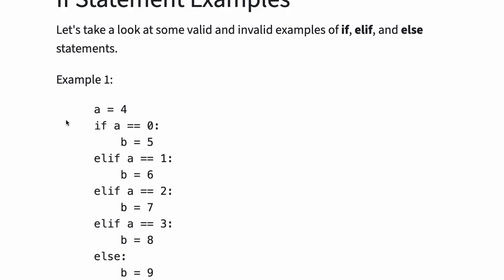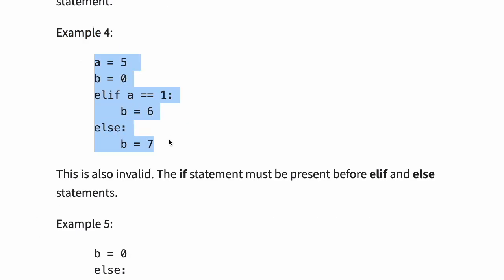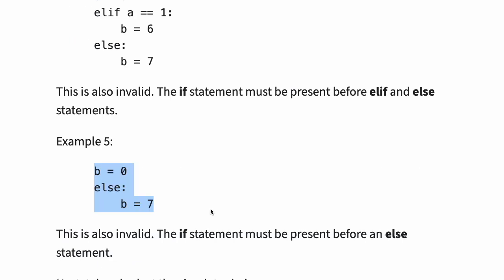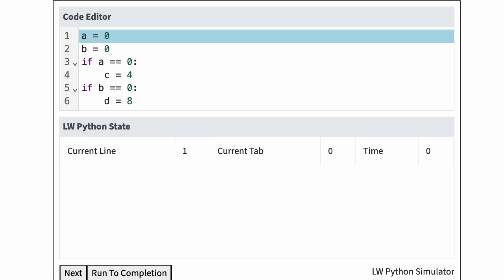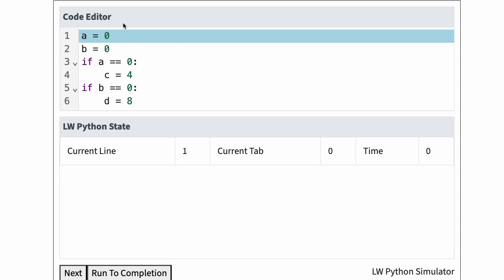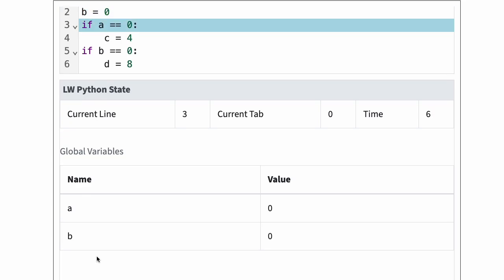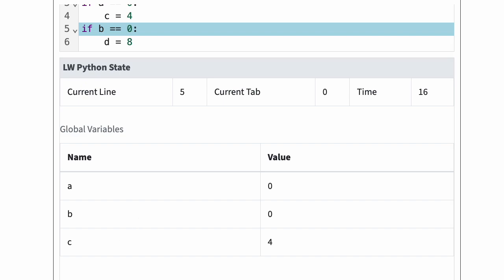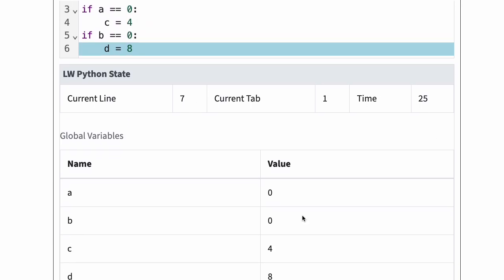Python If Statement: Valid and Invalid Examples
Let's look at some good and bad examples of Python if chains.